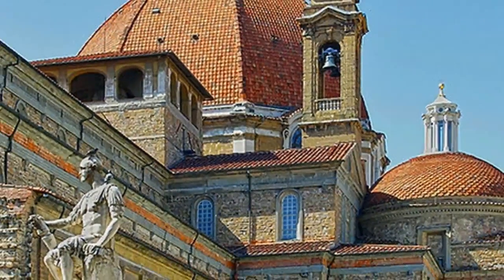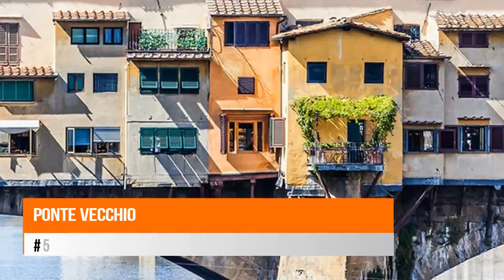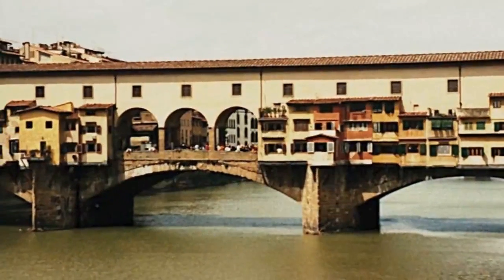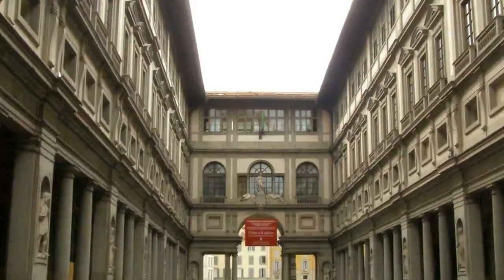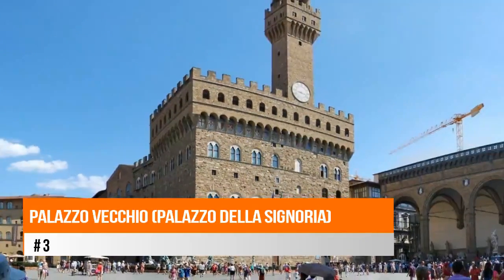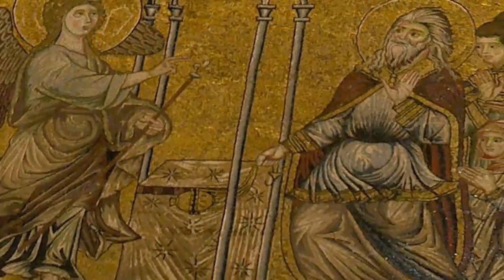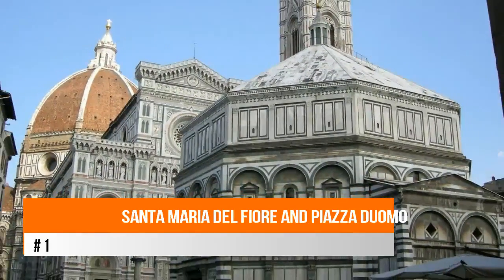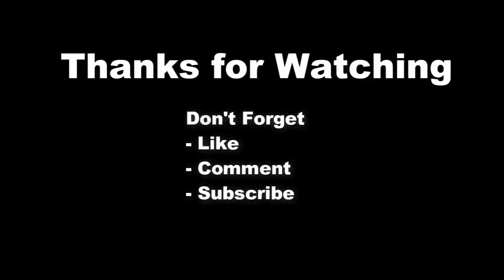6 Top-Rated Tourist Attractions in Florence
6 Top-Rated Tourist Attractions in Florence, Italy | It would take weeks to see everything Florence has to offer. Almost any one of its dozens of churches would be the prize tourist attraction of a smaller city. Some of its sights are among Italy's best-known icons - Ponte Vecchio, Michelangelo's David, Brunelleschi's Dome - and the entire city is a showcase of the Italian Renaissance, the humanist artistic movement that broke Europe out of the Dark Ages. But even among such an illustrious collection of palaces, churches, museums, and landmarks, some stand head and shoulders above the rest. As you plan your days of sightseeing, you won't want to miss the highlights that have made Florence one of Europe's most popular cities.

1 Cathedral of Santa Maria del Fiore and Piazza Duomo
2 Battistero di San Giovanni (Baptistery of St. John)
3 Palazzo Vecchio (Palazzo della Signoria)
4 Uffizi Palace and Gallery
5 Ponte Vecchio
6 San Lorenzo